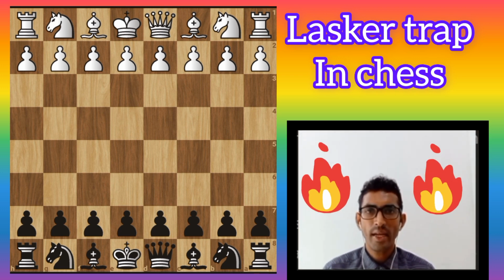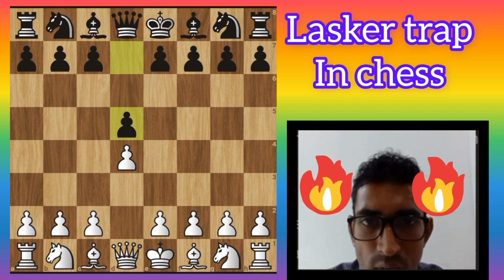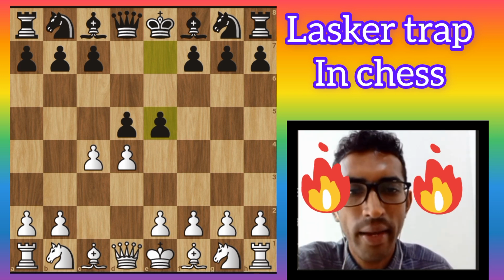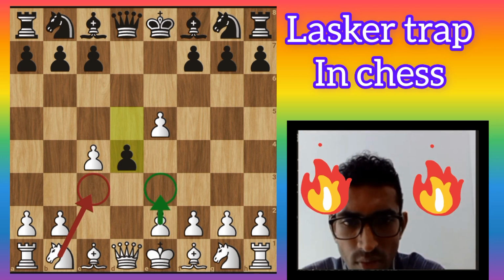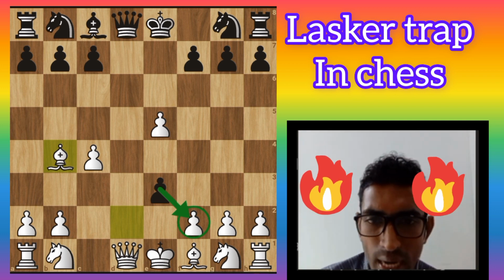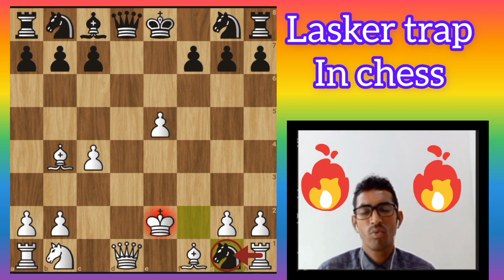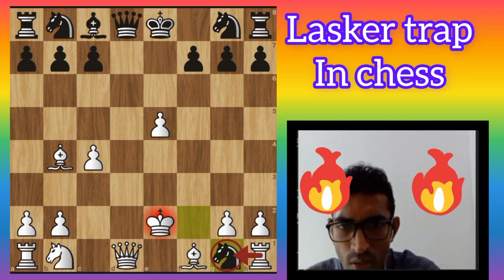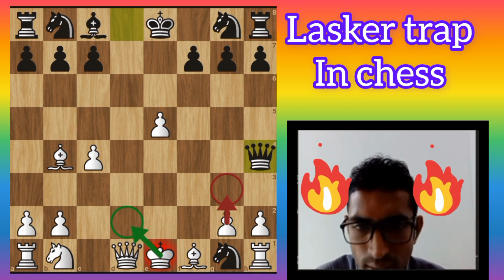albin counter gambit lasker trap // How to do the lasker trap?@Sharmilanchess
Welcome to sharmilan chess youtube channel this video is about albin counter gambit lasker trap // How to do the lasker trap? @Sharmilanchess